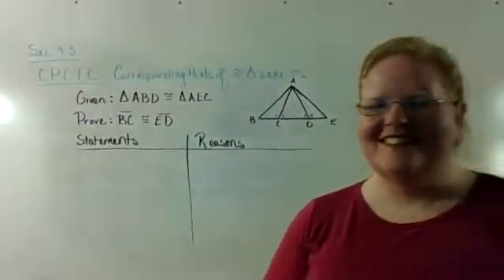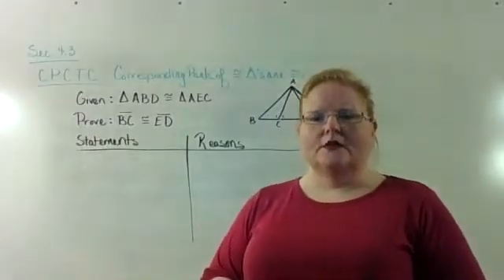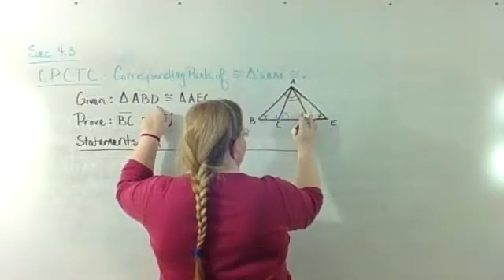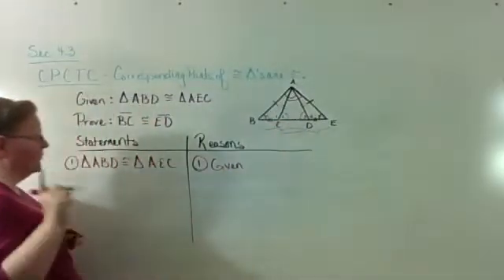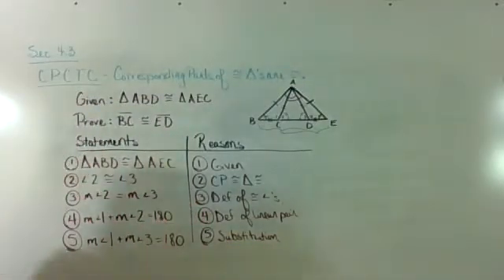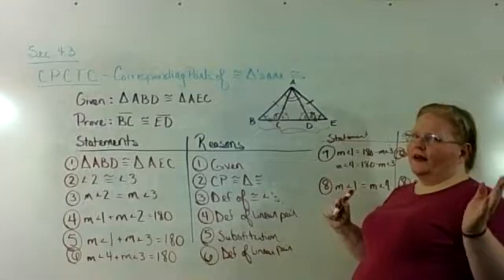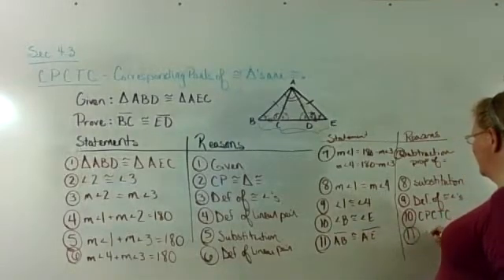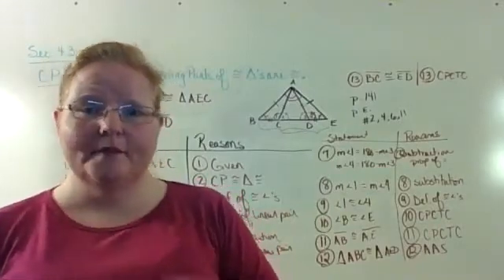GC Section 4.3